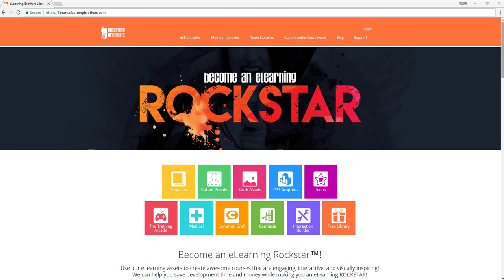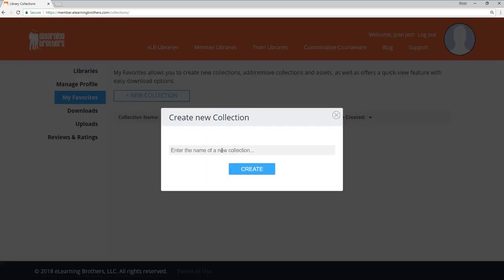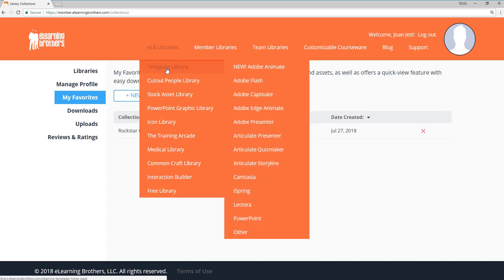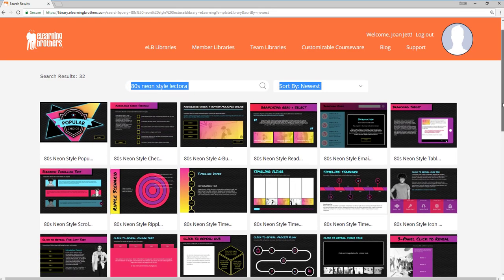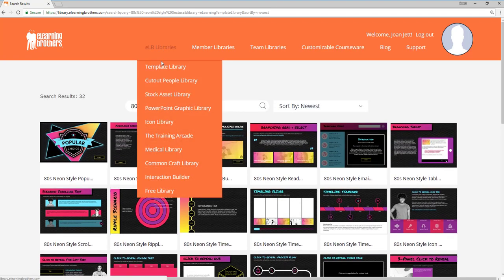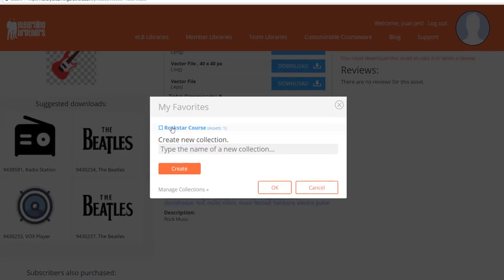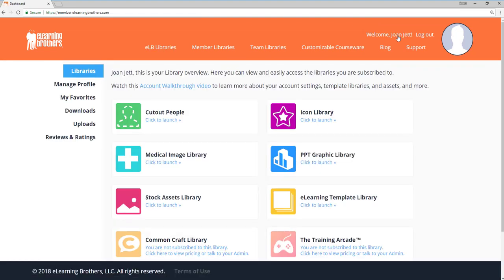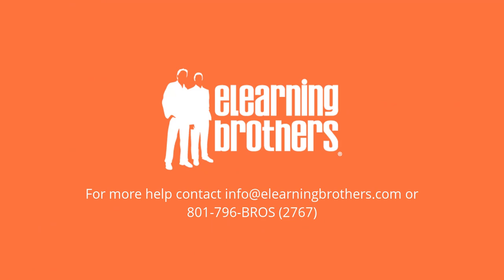Creating Collections and Favorites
Learn how to utilize the Collections and Favorites features on the eLearning Brothers website to keep track of your favorite assets.